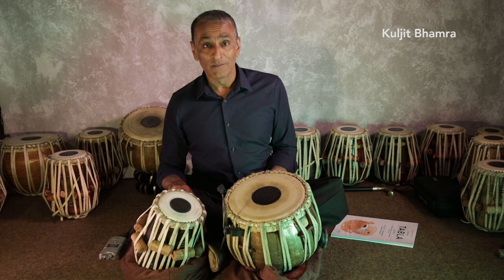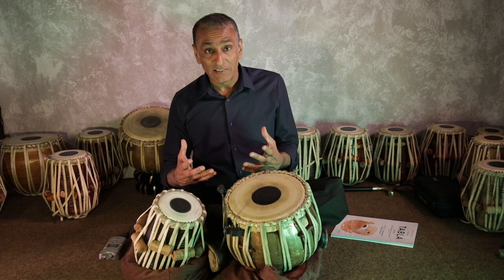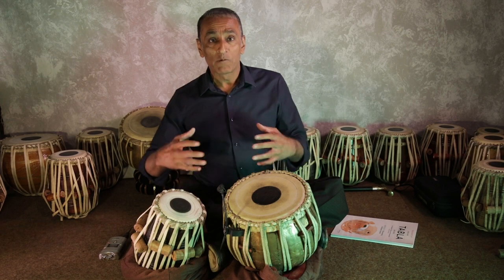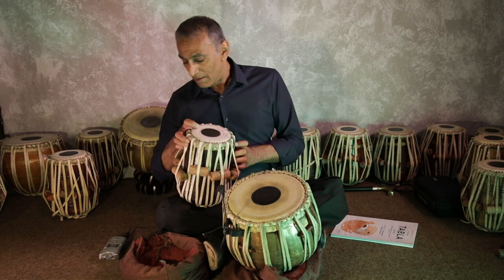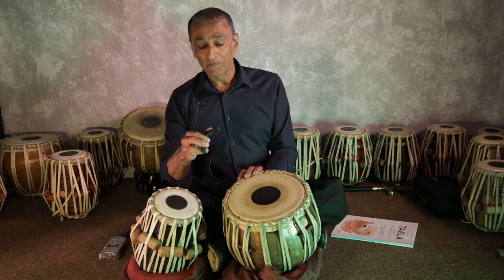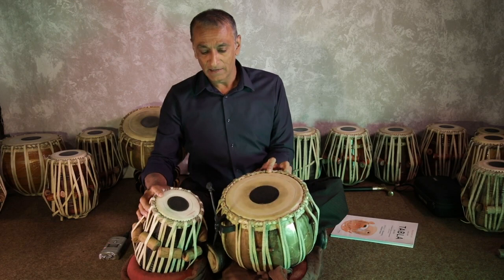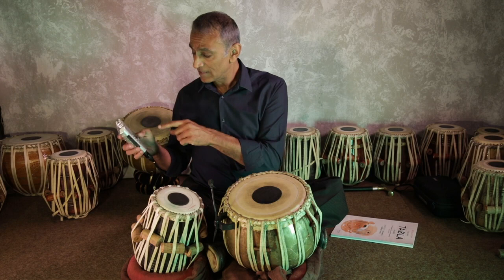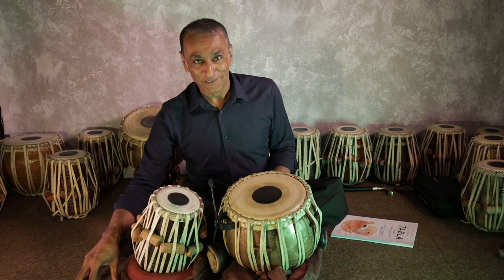TABLA EXPLORER - Best resting surface for Tabla? - Kuljit Bhamra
Kuljit Bhamra conducts a test to find out on what resting surface the tabla sounds best, from carpeted floor to concrete surface. Listen to the recorded samples and judge for yourself.

A deeper look at Tabla drumming and Indian Music with award-winning musician Kuljit Bhamra.

TABLA EXPLORER SERIES (launched 17 Feb 2019)
Shocking Truth about Tabla
Best Microphone for Tabla
Indian or Pakistani Tabla?
Best Resting Surface for Tabla?
Best Sitting Position for Tabla?
Is Indian Music More Spiritual than Western Music
Tabla Buying Tips - Best Tabla for You?

SEE ALSO TABLA TALKS SERIES - Engaging discussions and thought-provoking topics.